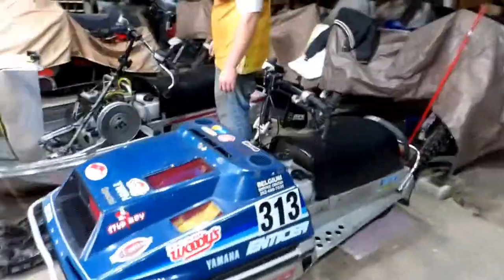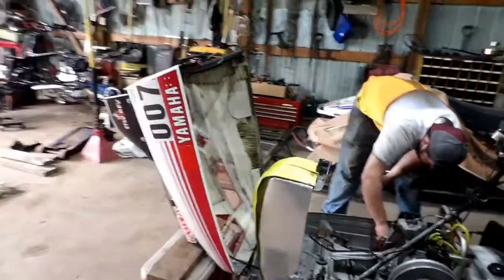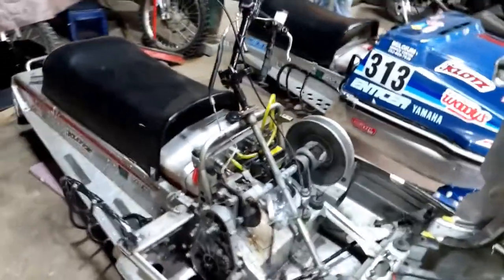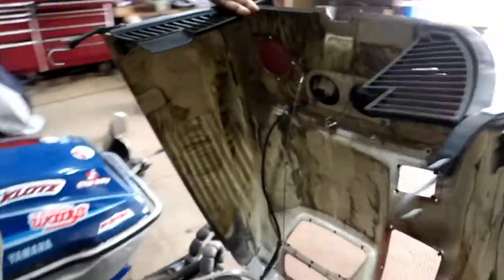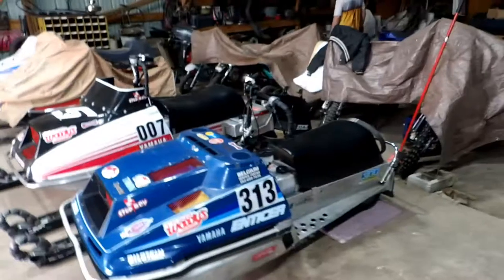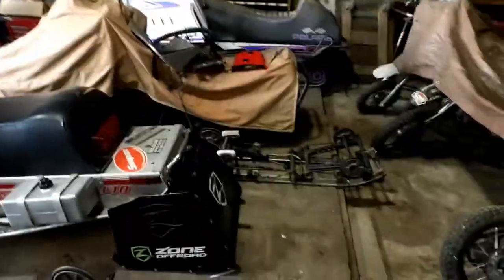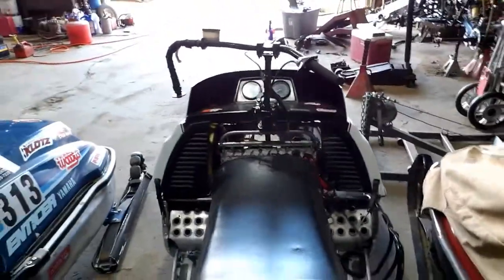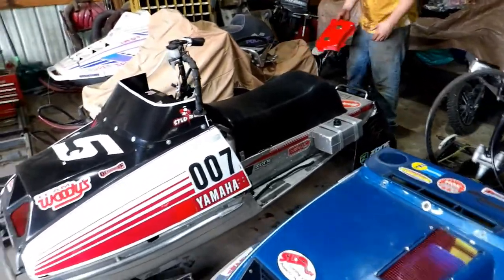Pre-Season Race Prep - Vintage Ice Oval Sleds (1980 Yamaha Enticer 300 & 1978 Exciter 340)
We started to tear into the ice oval race snowmobiles. We needed to reclip the track on the exciter 340 and do some engine work. The enticer 300cc needs a new skid and some other small things. Lots of fabrication and mods to do yet! We need to transfer our slide lube system over to a new skid as well.

Check Out Products We Use:
*Snowmobile Grips
*GoPro Batteries
*ATV Grips
*Pit Bike Carburetor (Better Performance)
*Dango Designs GoPro Mount
*SC1 Gloss Coating
*Pit Bike Tall Seat
*Fuel Filters
*Pit Bike Racing CDI/Coil
*Pit Bike Air Filter
*Dirt Bike Grips
* In-Line Spark Tester
*TRX450R Lowering Link(Front and Rear)
*Customizeable Pit Bike Graphics Kit
*Pit Bike Exhaust 28mm
Purple Panda GoPro Microphone

*Main Crew Featured in Videos:
-Sparky
-Cleetus AKA Ski
-Kaleeb
-Spike
*Others That Are Featured In Our Videos:
-Ky
-Rayman
-Caster
-Hahndo